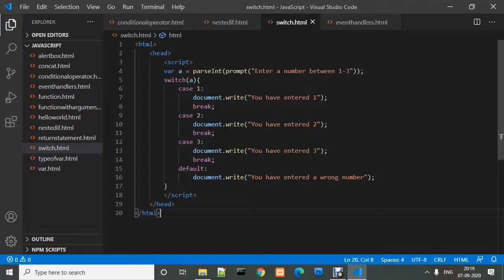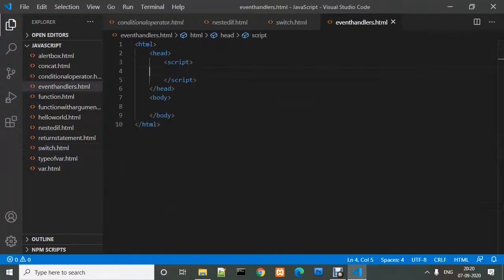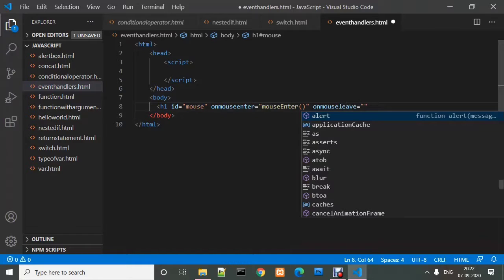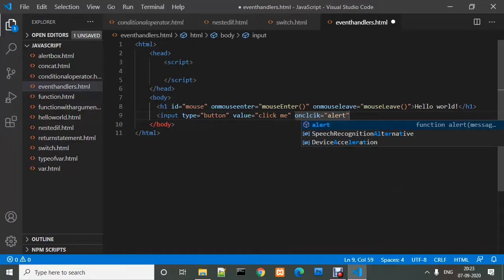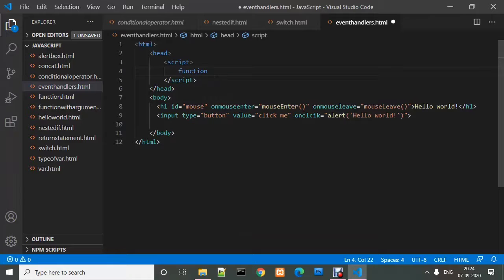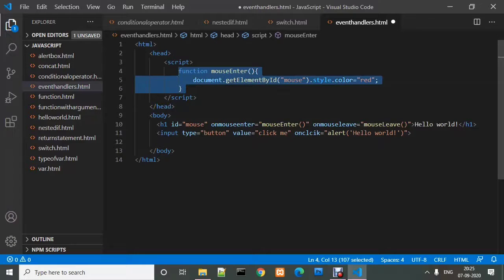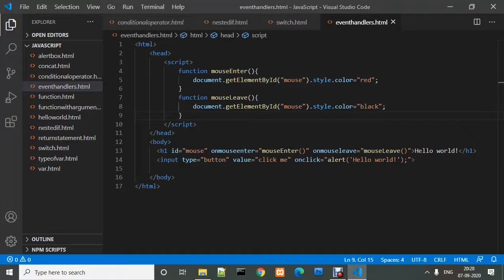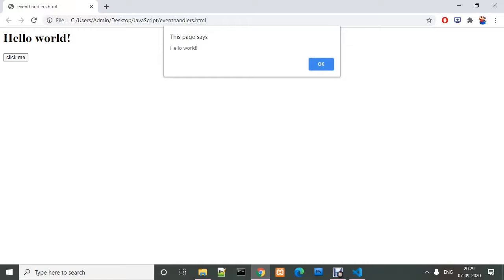javaScript Event Handlers | Learn and Code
Download this PDF and read it for more details about event handlers